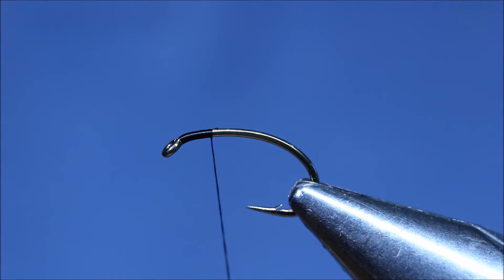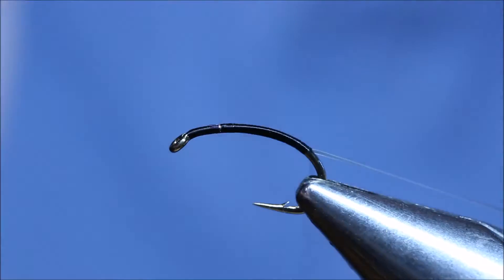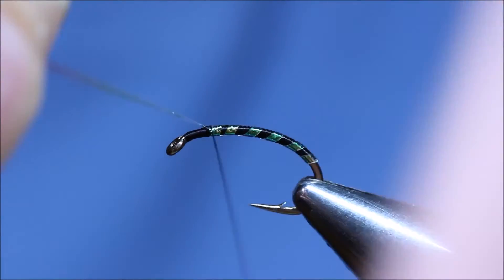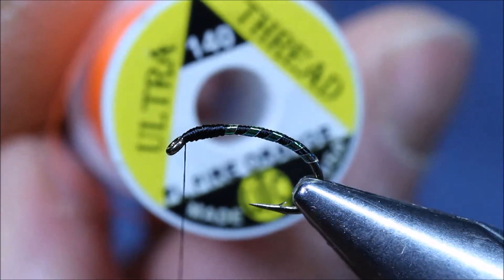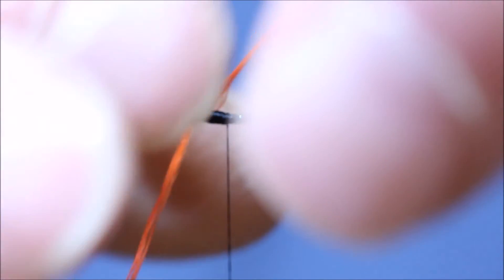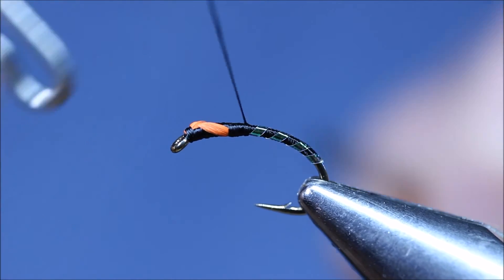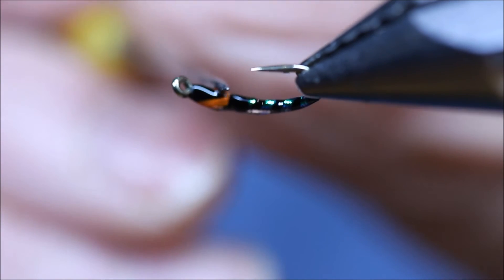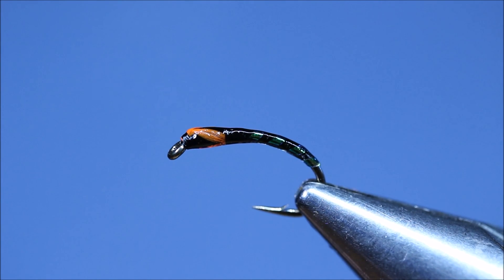Tying the Black Epoxy Buzzer